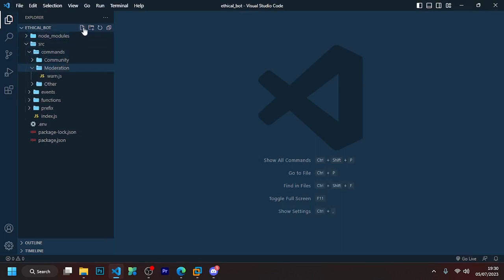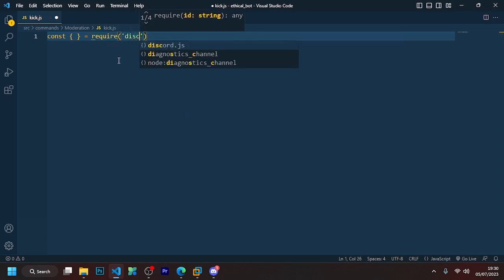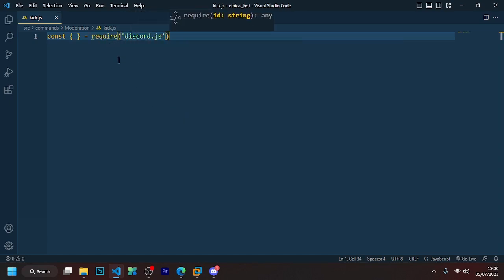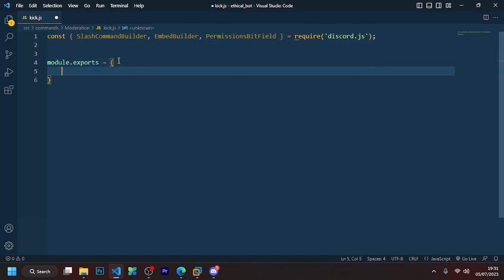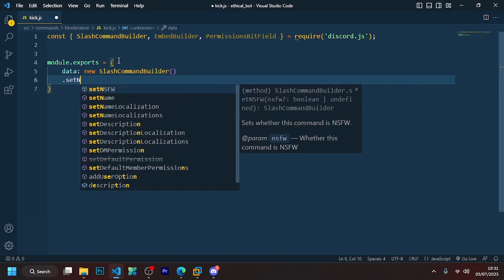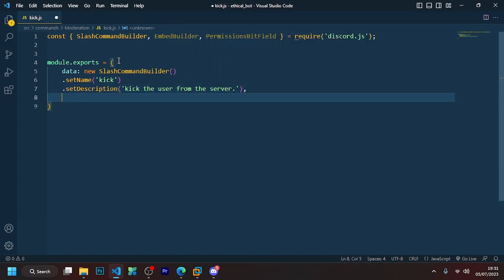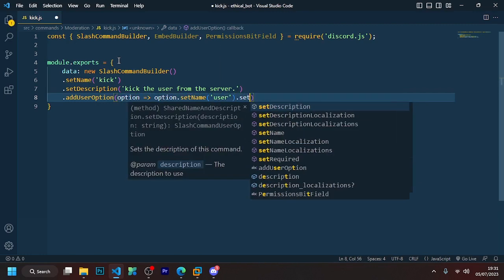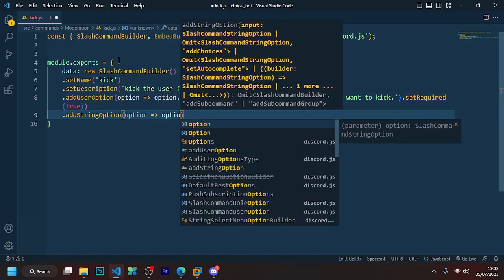Mastering Discord.js v14: Creating a Powerful Kick Command Tutorial!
Discord Server Welcome to my comprehensive tutorial on coding a kick command in Discord.js v14! In this video, I'll guide you through the step-by-step process of creating a powerful kick command for your Discord bot. Whether you're a beginner or an experienced developer, this tutorial will provide you with the knowledge and skills you need to implement this essential moderation feature.

We'll start by setting up a new Discord.js project and ensuring that our bot has the necessary permissions to kick users. Then, I'll walk you through the process of handling command input, validating user input, and retrieving member information from the Discord server. You'll learn how to implement error handling and provide informative feedback to users.

Next, we'll dive into the code logic behind the kick command itself. I'll show you how to use the Discord.js API to fetch the target member, verify permissions, and execute the kick action. Additionally, I'll demonstrate how to handle common edge cases and handle errors gracefully.

Throughout the tutorial, I'll explain key concepts and best practices, helping you understand not only how to code a kick command but also how to apply these skills to other Discord bot functionalities. By the end of this video, you'll have a fully functional kick command in your Discord.js bot, empowering you to maintain a safe and respectful community on your server.

So, if you're ready to level up your Discord bot development skills and learn how to code a kick command in Discord.js v14, join me in this tutorial and let's get started! Happy coding!